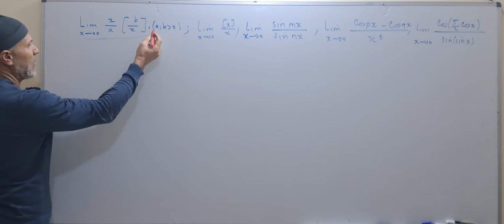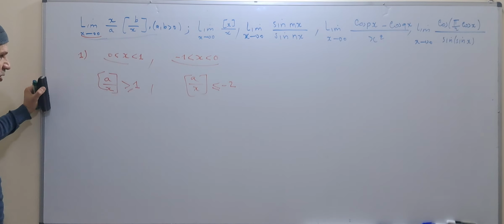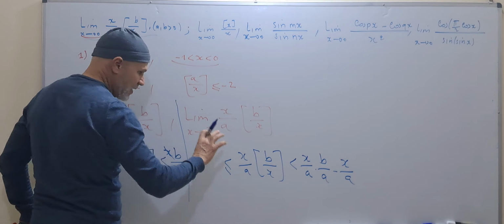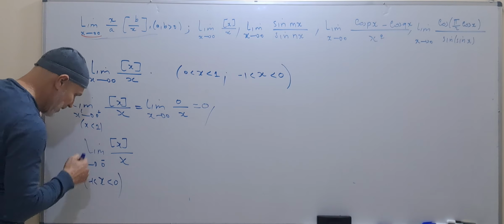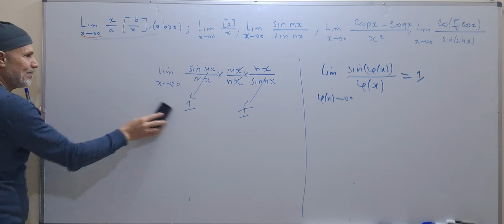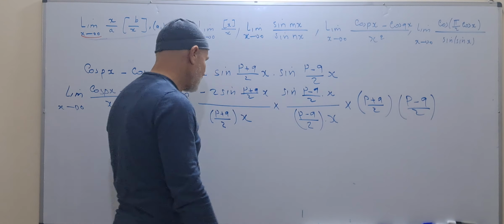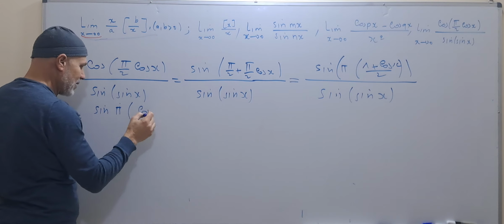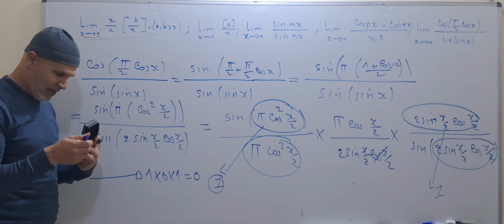Limits of some real functions (part 1)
The last limit goes to + infinity or -infinity, not to zero (since we have positive constant over 0^- or 0^+ ).